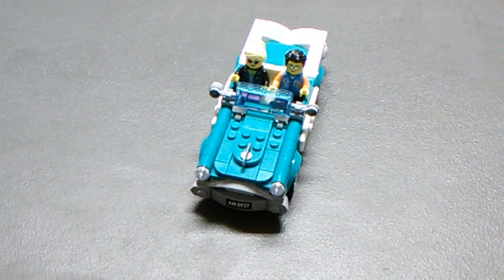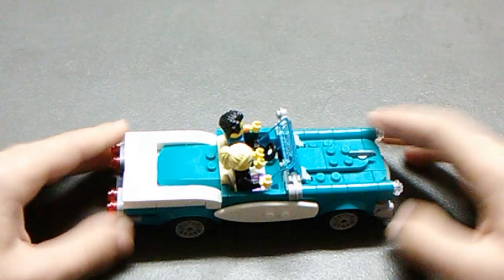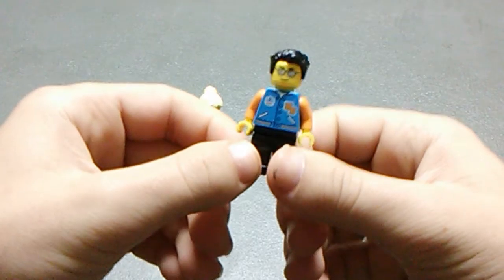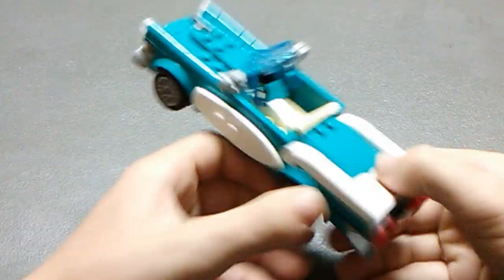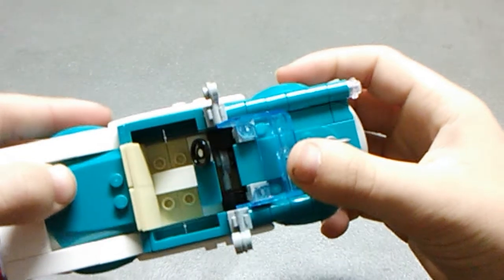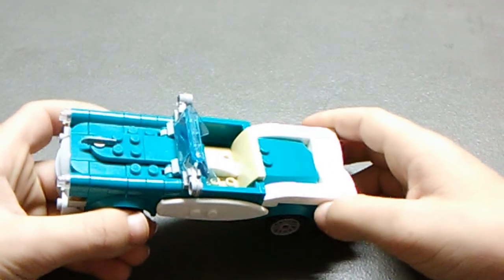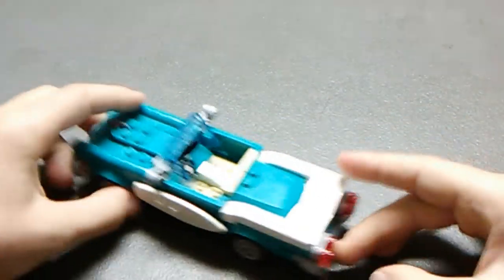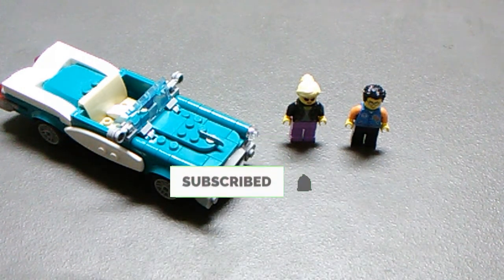Vintage Lego Car Review (Set 40448)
This car is a 9/10 for me. I loved the colors and the looks but the surfboards on the sides fall off so much but other than that, awesome car!